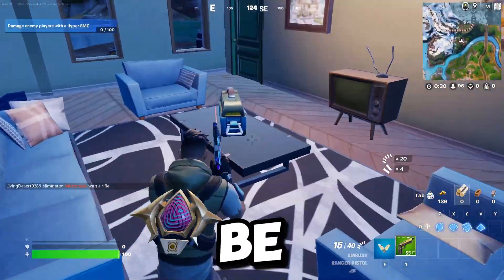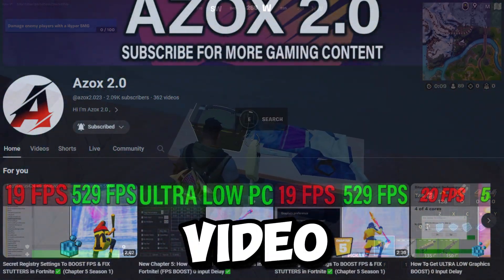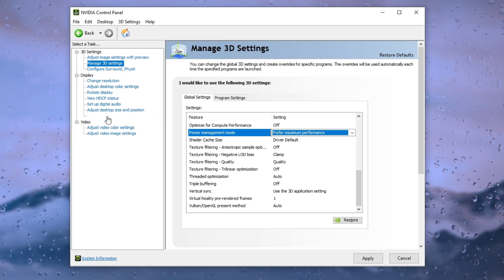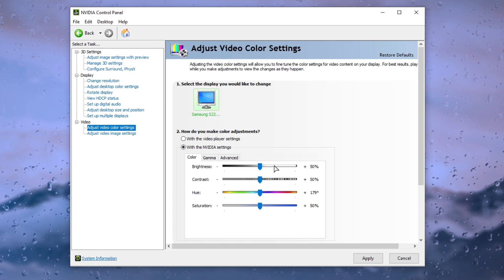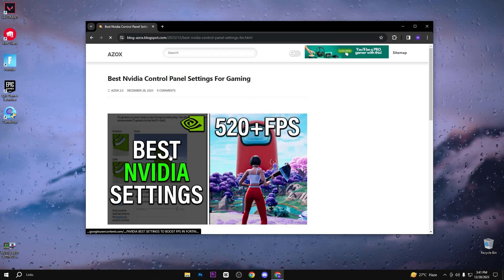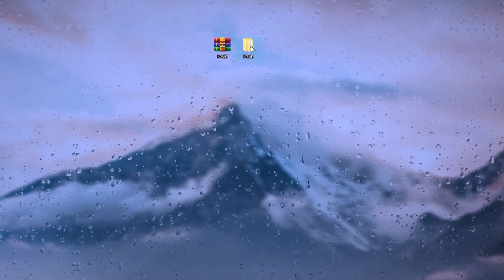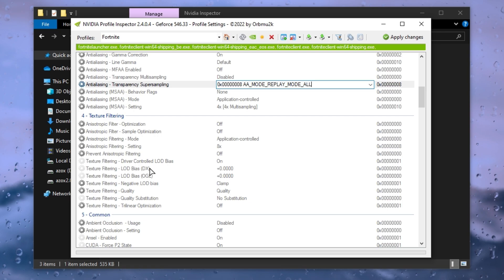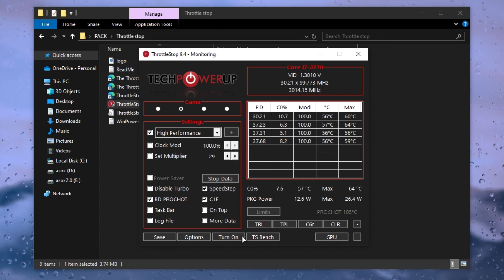Best Nvidia Control Panel Settings For Gaming in 2024 ✅ (FPS BOOST & Fix Lag)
In this video, I'm going to show you Best Nvidia Control Panel Settings For Gaming in 2024 ✅ (FPS BOOST & Fix Lag)  FPS drops are a common problem for Fortnite players, and this video is going to show you a fix that's guaranteed to work.

►Title : Best Nvidia Control Panel Settings For Gaming in 2024 ✅ (FPS BOOST & Fix Lag)